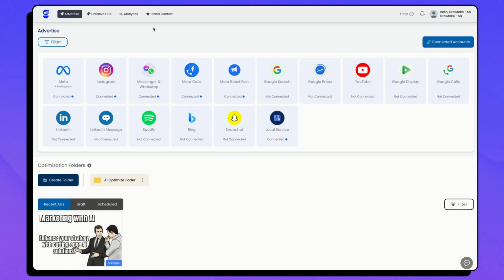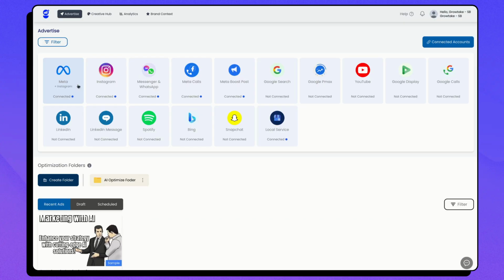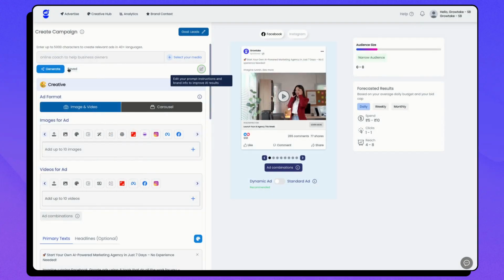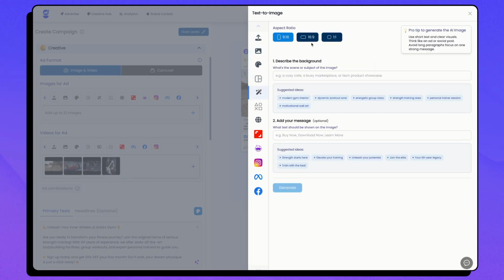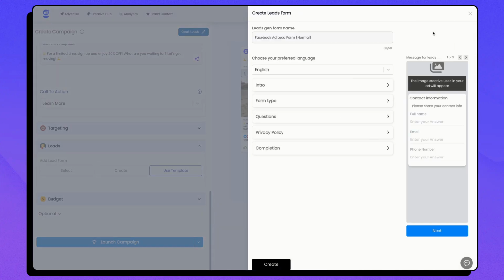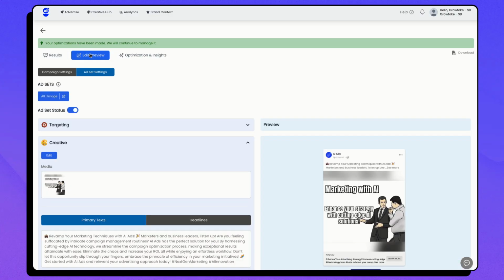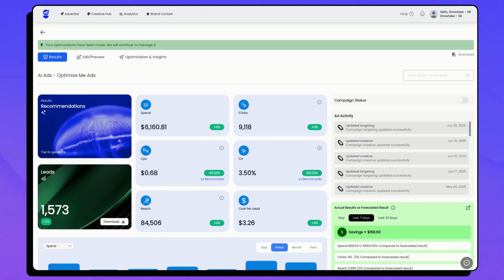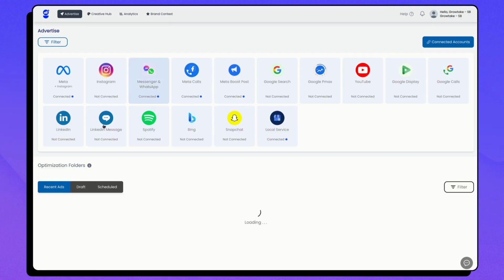Run Meta & Google Ads in 2 Minutes with Growtake AI | 24/7 Ad Management & Optimization on Autopilot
Launch your ad campaigns in just 2 minutes using Growtake AI — the ultimate AI-powered ad automation tool. From creating, managing, and optimizing ads on Meta, Google, YouTube, and LinkedIn — GrowTake AI runs your ads 24/7 on autopilot. No experience needed.